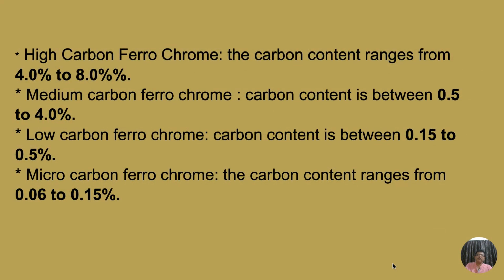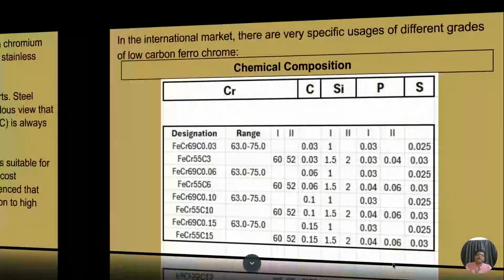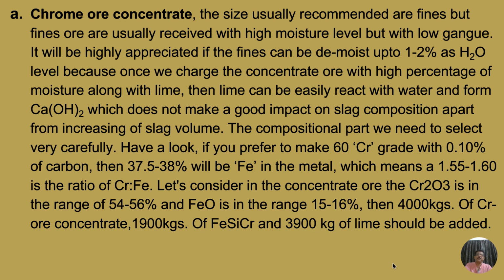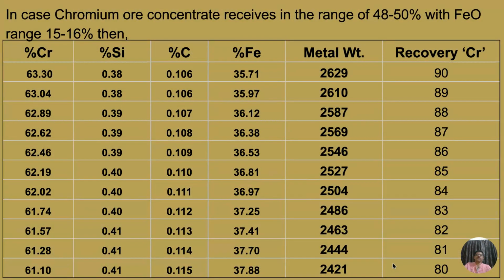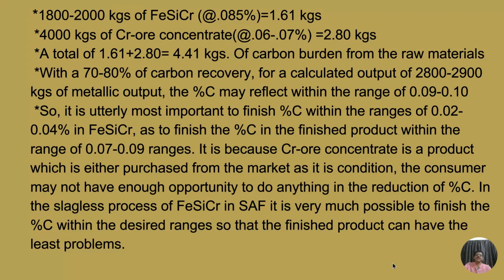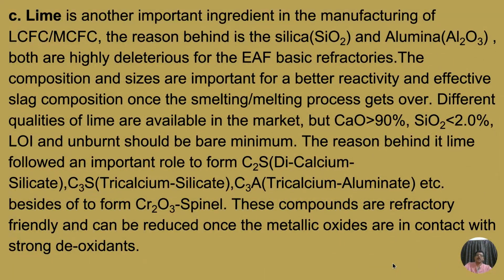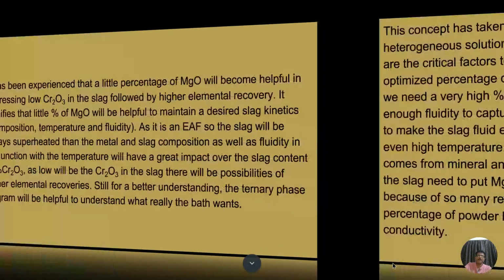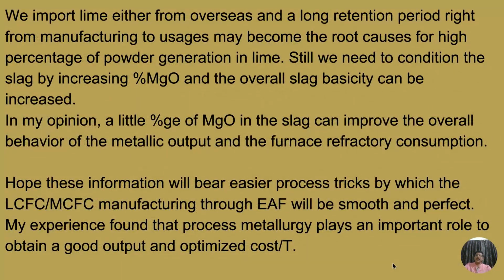LCFC/MCFC: The myths and methods for easy manufacturing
LCFC/MCFC is a niche ferro-alloy for which reasonable and cost-effective technology is not very common. There are smelting process metallurgy is available which can manufacture a good quality product through legitimate economics.

This video may not have a relevance with Stainless Steel, but logic with explanation of the process metallurgy will create an inquisitive sense among the Ferro-Alloys sector as well as Stainless Steel manufacturer to understand the process,

Start to write the script and encouragement through small messages from you really shorten the journey.